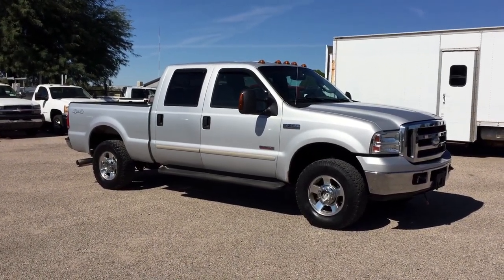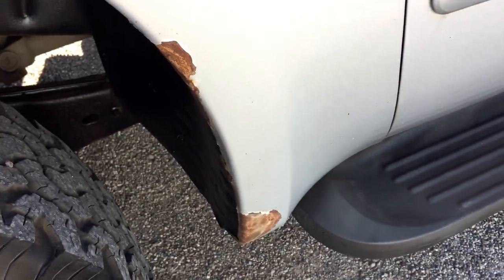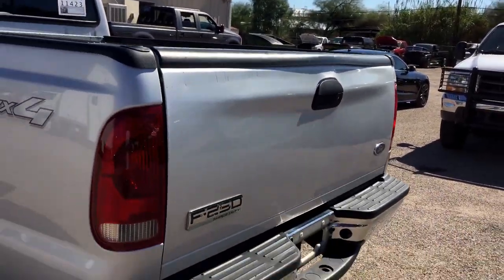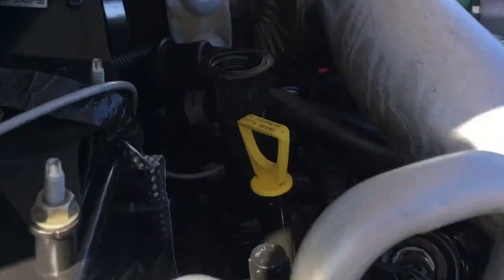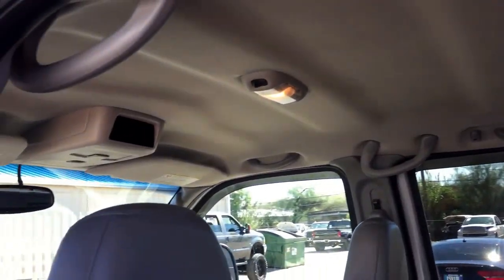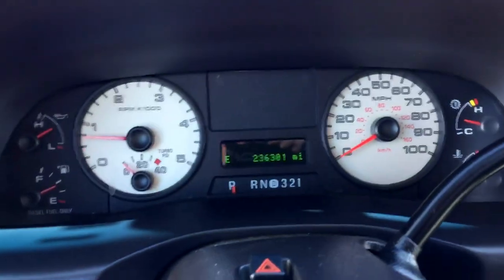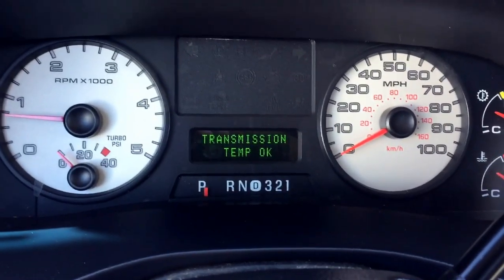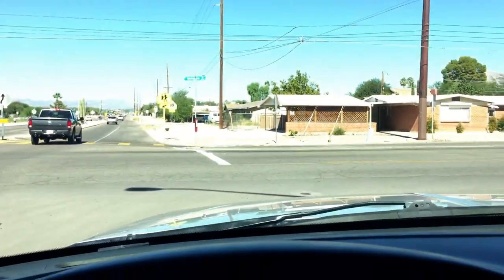2005 Ford F250 Wheel Kinetics